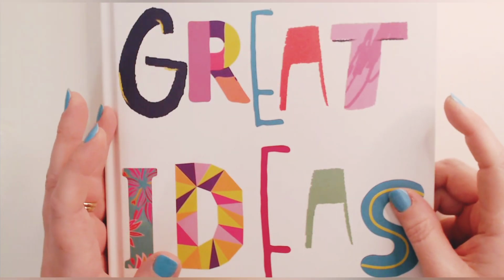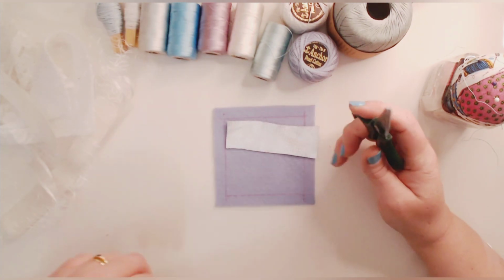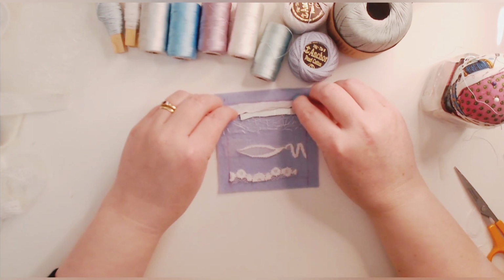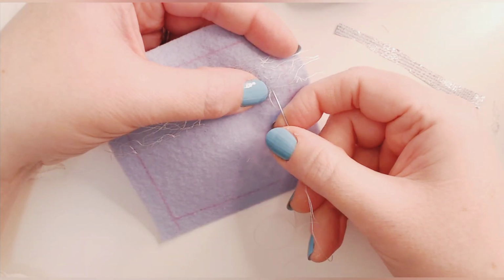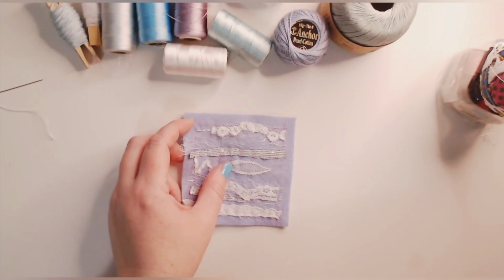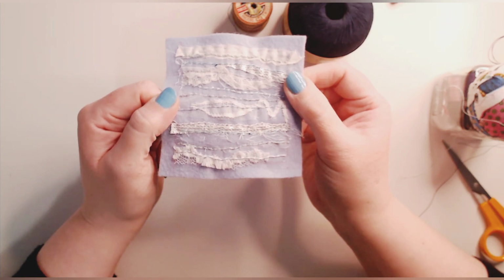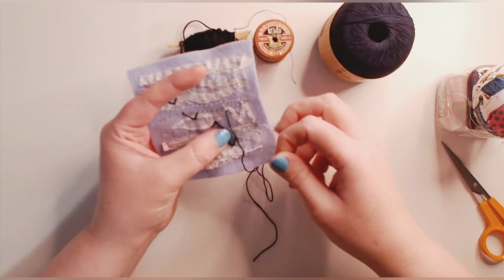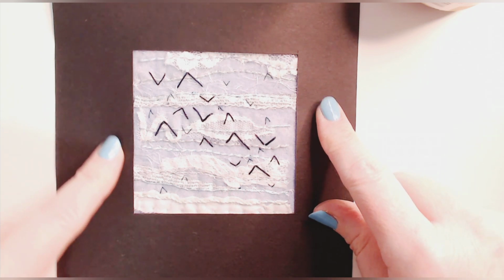Beginner Embroidery Stitch Along -Winging It Week 8 - Birds Textile Art Project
It's nature prompt week, and now that we are heading towards spring, I have been inspired by the birds returning to my garden.

In this video we will use lace and sheer fabrics to create a background, and then stitch the simplest birds we possibly can.  Don't worry if you don't have lace to work with.  There are some suggestions of alternatives along the way.

Don't worry if you are not a confident artist.  This is accessible to everyone!

Grab your bits and pieces and let's get stitching.

Happy Crafting

Love Rebecca

Nail Polish: Rimmel 60 Seconds 855 Too Cool To Tango

00:00 Introduction
00:50 Design Ideas
02:15 Resources
03:45 Creating the Background
08:32 Attaching the Lace
11:12 Overstitching
16:32 Adding the Birds
21:30 The Finished Piece